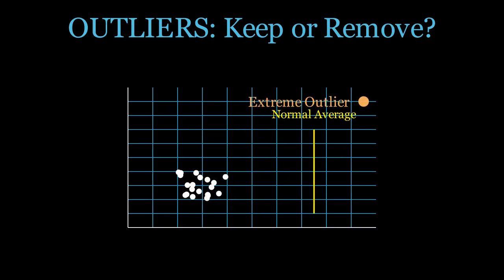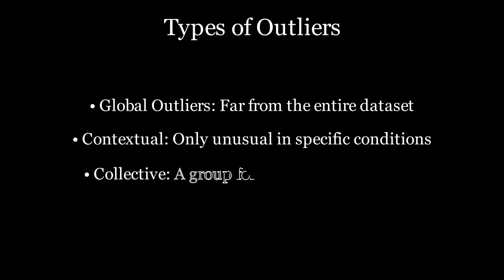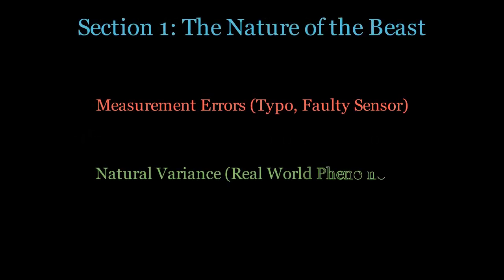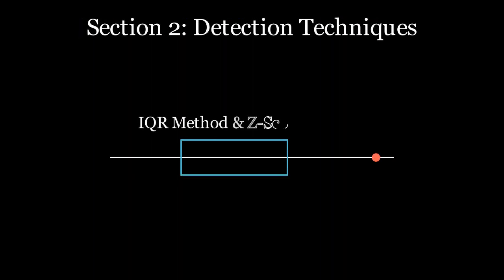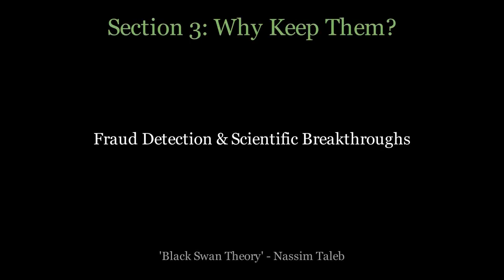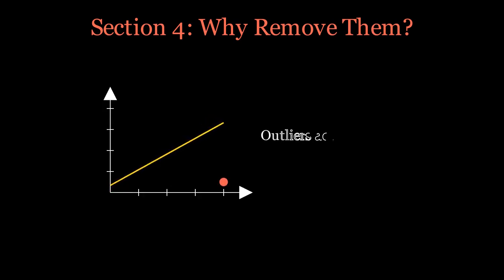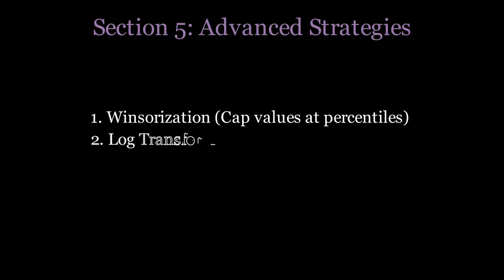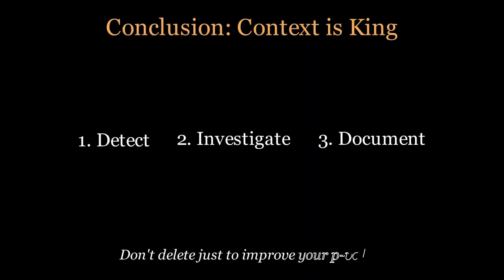Keep or Remove? How to Handle Outliers the Right Way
Imagine calculating the average wealth in a coffee shop, and then Jeff Bezos walks in. Suddenly, everyone is a billionaire on paper. Is that average "correct"? In this video, we explore the critical decision every data scientist faces: "Keep or Remove?"

We start by defining the three types of outliers: Global, Contextual, and Collective. You will learn how to distinguish between "bad data" (errors) and "valuable signals" (like fraud or black swan events). We then dive into practical detection methods like the IQR (Interquartile Range) and Z-Score.